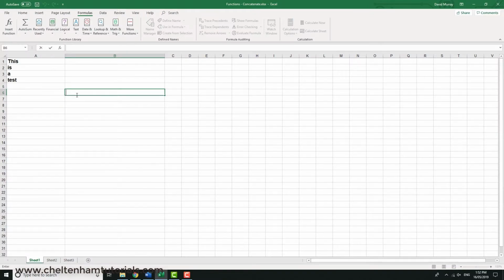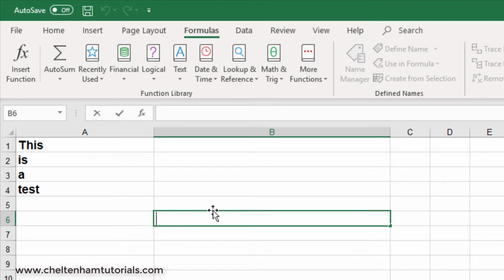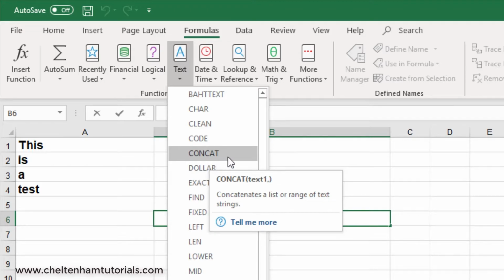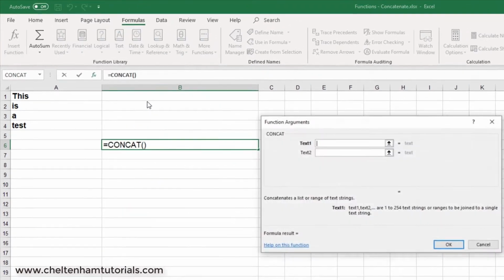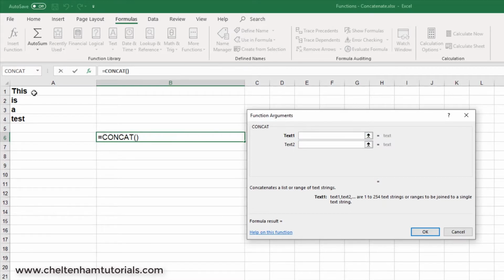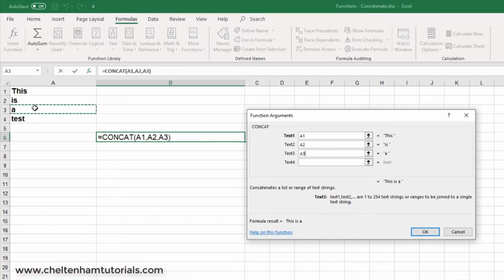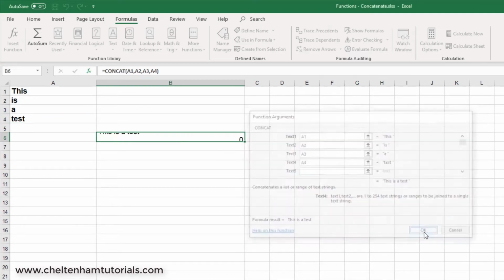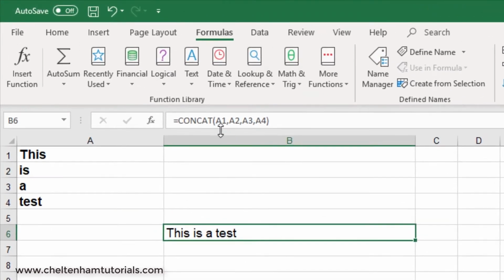#16 Excel 365 Tutorial Intermediate - Concatenate Function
Excel 365 Tutorial Intermediate - Concatenate Function